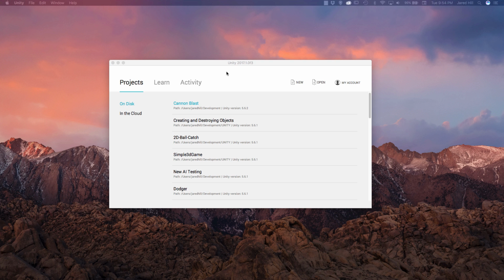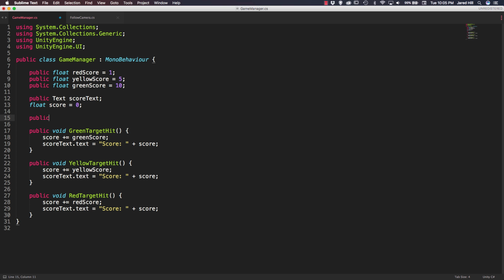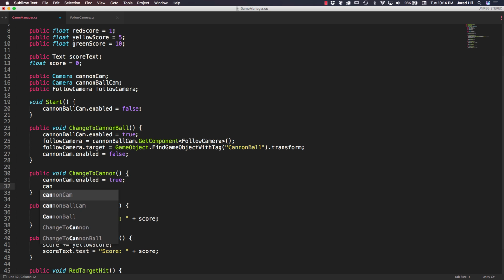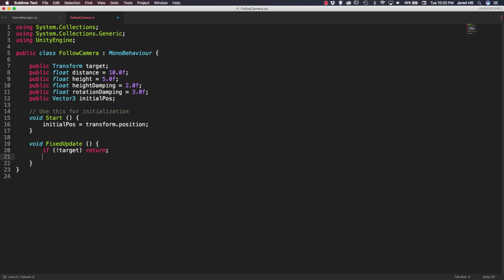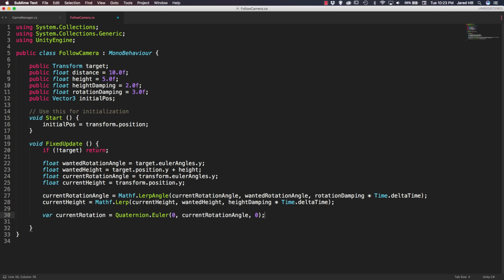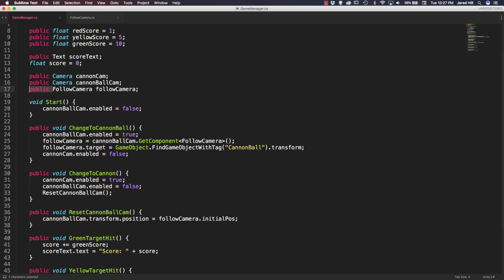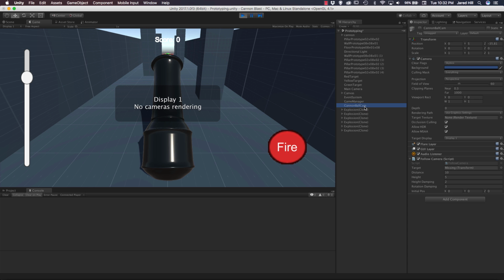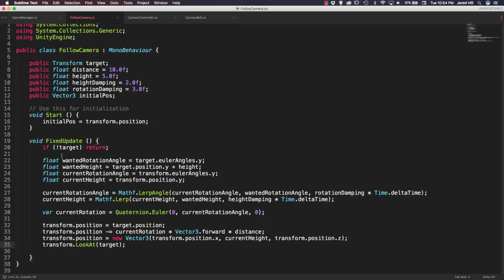Unity 3d Create a Complete Game Cannon Follow Camera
Hello Coders, in this video Jared continues with our Cannon Blast! Complete game series in Unity 3d! For this video we are going to move our project into Unity version 2017.1, we add a new camera to our scene, we update our Game Manager C# script to handle switching between multiple cameras in Unity 3d, and we create a new script that can smoothly follow our cannon ball at a set distance!

☛ Video Goals:
  ⚡ Public Code Release: 200 Likes

☛ Playlist Goals:
  ⚡ Public Project Release: 2000 combined video likes